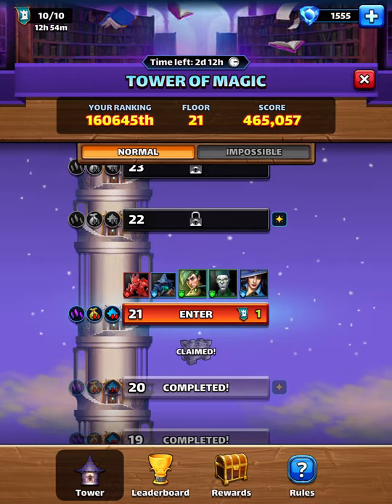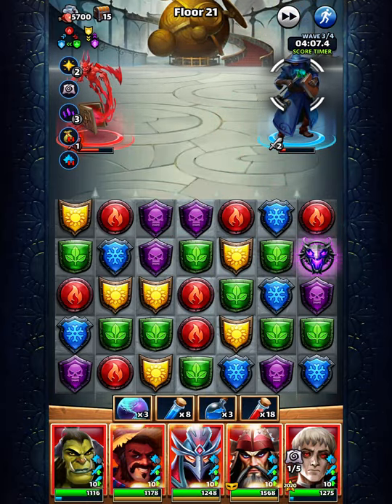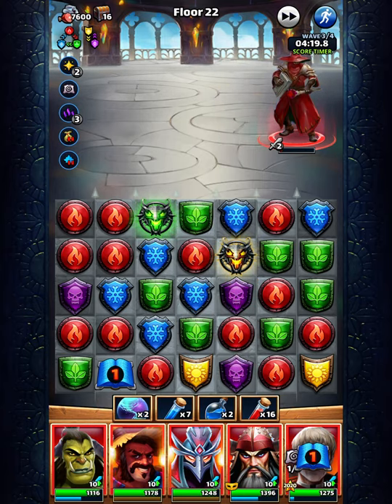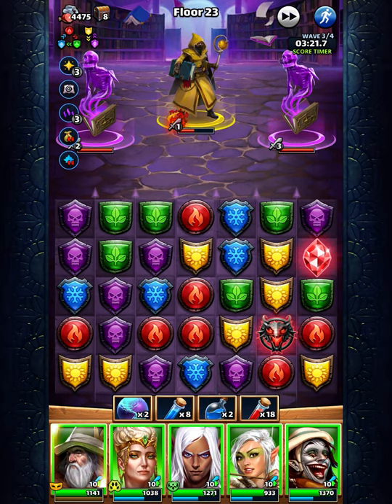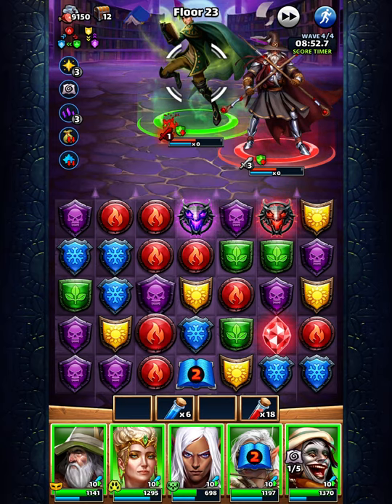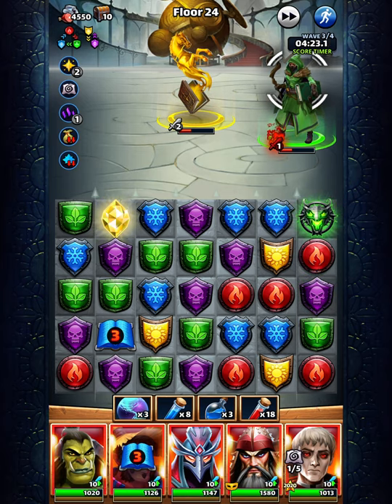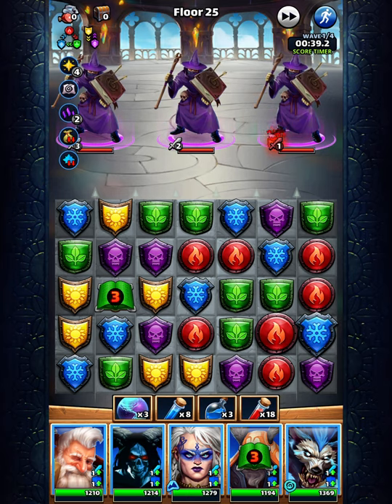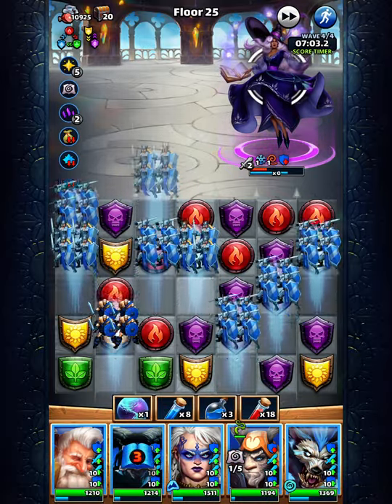Empires and Puzzles - Magic Tower Level 21-25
Magic Tower
Many mistakes a few cursed heroes, the chest I will claim it latter